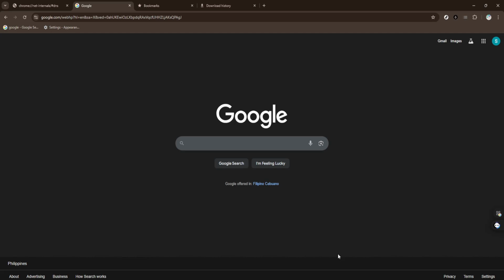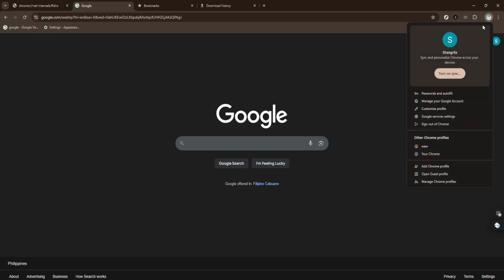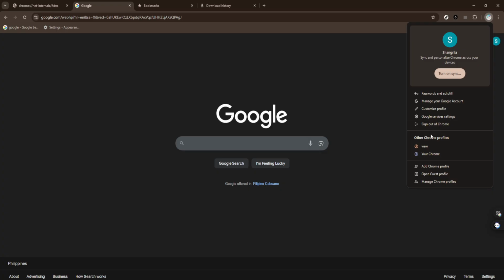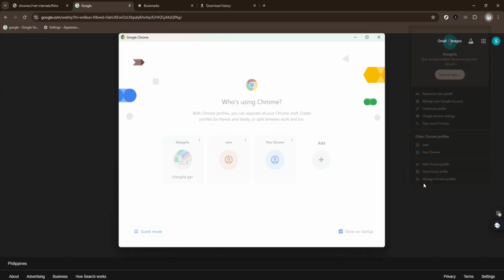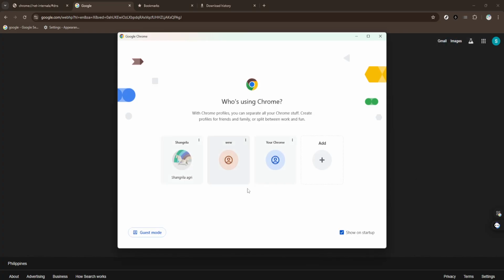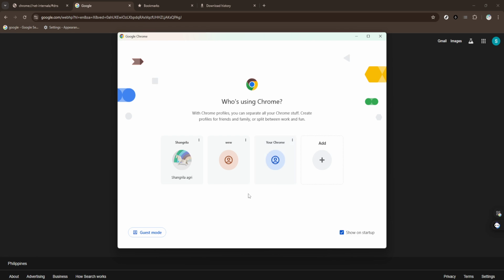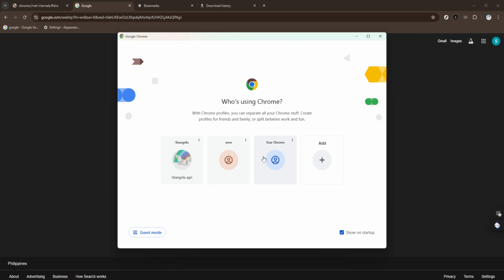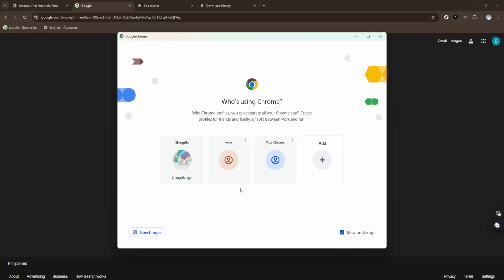How to open the Google Chrome profile selector [FULL GUIDE]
In today's Video we cover  How to open the Google Chrome profile selector